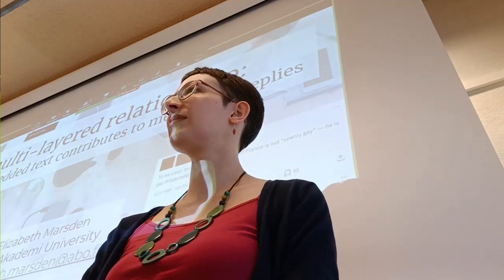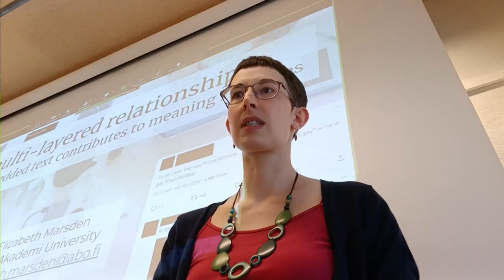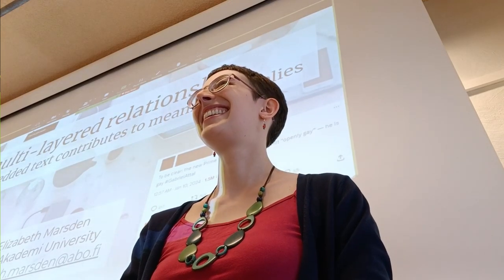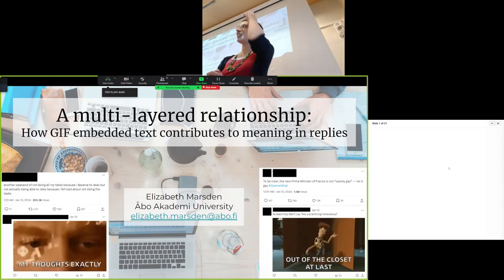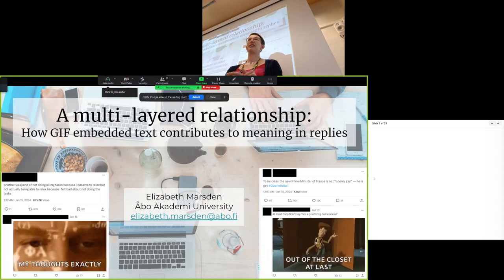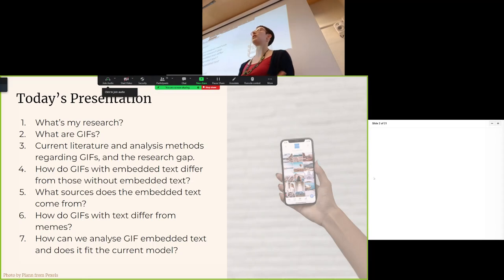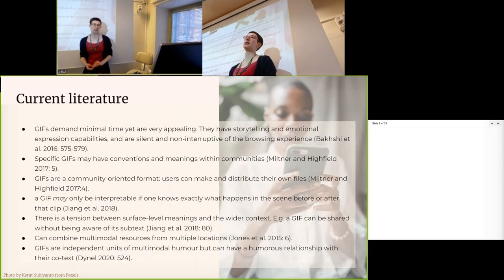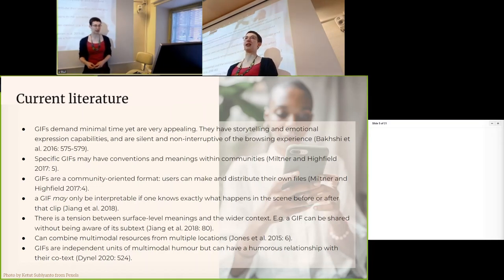A multi-layered relationship: How GIF embedded text contributes to meaning in replies. 7 March 2024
Talk given as part of the SPREMI lecture series at Åbo Akademi University.

Abstract: How can a short looping animation form a coherent contribution to a conversation? And how can adding a caption/subtitle to that animation change, enhance, or create additional meaning? These are the primary research questions this talk will explore.
GIFs demand minimal time yet are very appealing (Bakhshi et al. 2016: 575-579), and may only be fully interpretable if one knows the wider context of the clip from which they are taken (Jiang et al. 2018). And while they may be in only one modality, they can also use both text and image, and can combine resources from multiple sources, making them part of remix culture (Vickery 2014).
Since embedded text in GIFs has not been previously analysed, the relationship between text and image is explored using literature on text-image relationships in memes (e.g., Yus 2018) to see how it applies to GIFs, and how they differ. Previous models of GIF meaning (e.g., Tolins and Samermit, 2016) are also considered to see if they can account for GIFs with embedded text.

Bakhshi, Saeideh, David A. Shamma, Lyndon Kennedy, Yale Song, Paloma De Juan & Joseph Kaye (2016): Fast, cheap, and good: Why Animated GIFs engage us. Conference on Human Factors in Computing Systems - Proceedings 575–586. doi:10.1145/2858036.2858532
Jiang, Jialun Aaron, Casey Fiesler & Jed R. Brubaker (2018): “The perfect one”: Understanding communication practices and challenges with animated GIFs. Proceedings of the ACM on Human-Computer Interaction 2(CSCW). 80-80:20. doi:10.1145/3274349.
Tolins, Jackson & Patrawat Samermit (2016): GIFs as Embodied Enactments in Text-Mediated Conversation. Research on Language and Social Interaction. Routledge. 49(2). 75–91. doi:10.1080/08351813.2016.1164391.
Vickery, Jacqueline Ryan (2014): The curious case of Confession Bear: The reappropriation of online macro-image memes. Information Communication and Society. Taylor & Francis. 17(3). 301–325. doi:10.1080/1369118X.2013.871056.
Yus, Francisco (2018): Multimodality in Memes: A cyberpragmatic approach. Analyzing Digital Discourse: New Insights and Future Directions 105–131. doi:10.1007/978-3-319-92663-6_4.